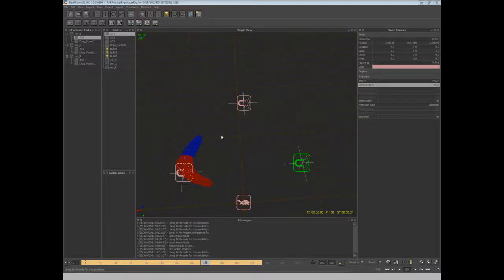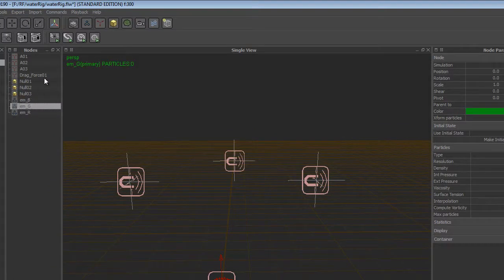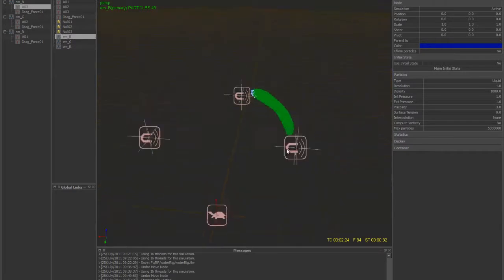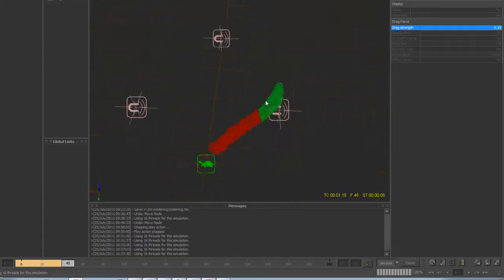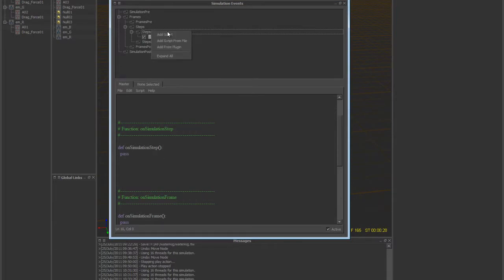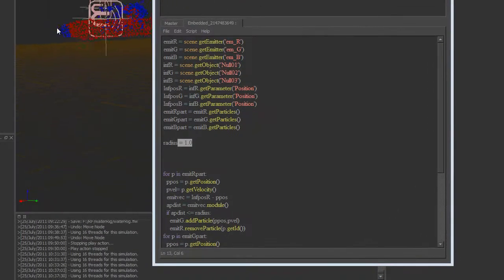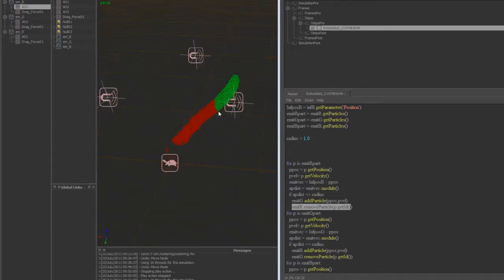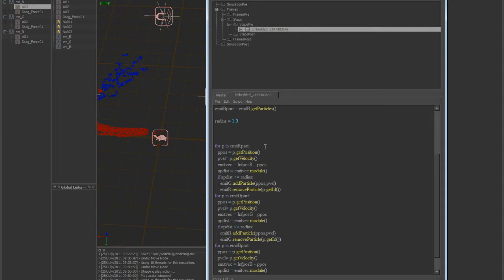RealFlow WaterRig tutorial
the link below has the  scene file and  script.